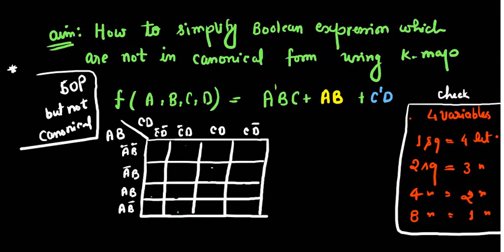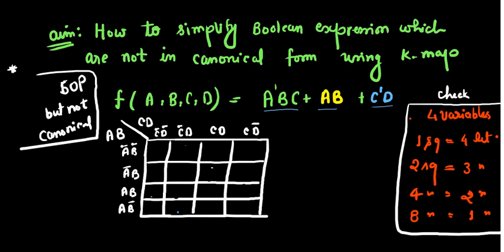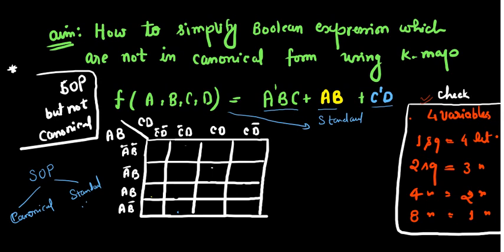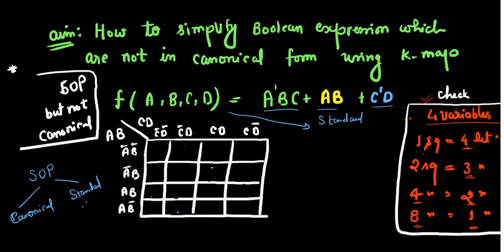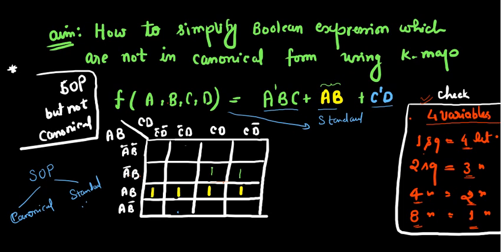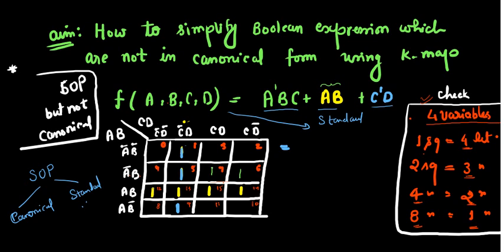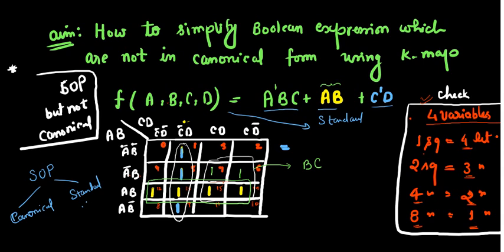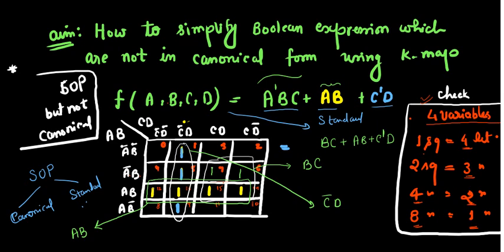Representation and Simplification of Boolean expression not in canonical form using K-map